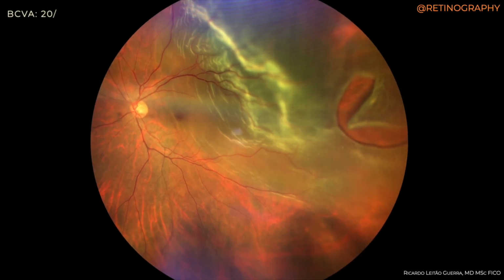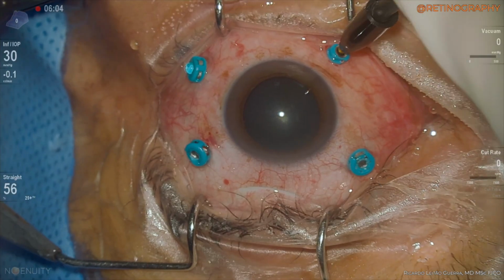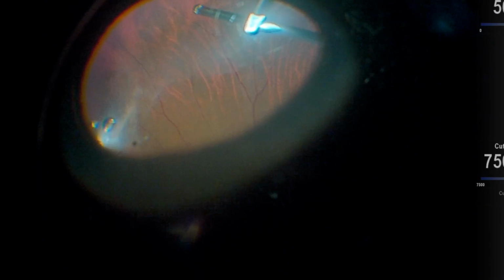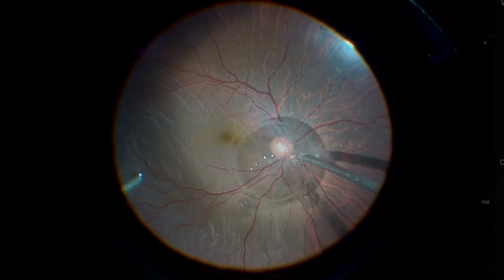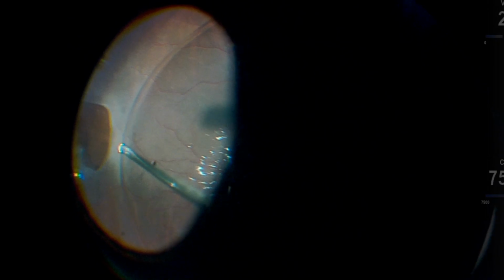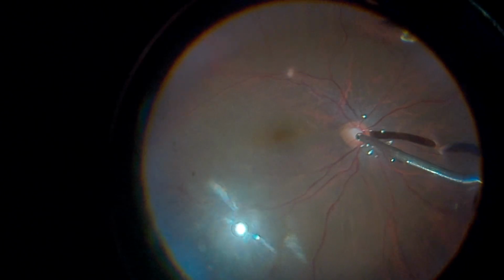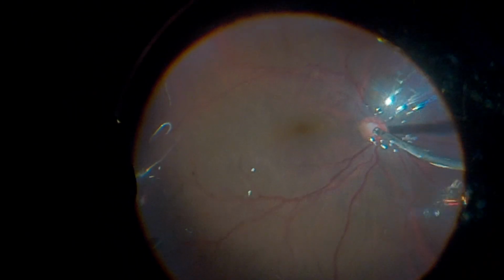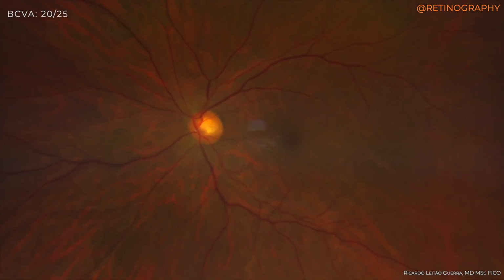Step by Step: Primary Pars plana vitrectomy for Rhegmatogenous Retinal Detachment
🇬🇧 In this video shared by Dr. Ricardo Leitão Guerra, we show the step-by-step process of a primary vitrectomy for the treatment of rhegmatogenous retinal detachment. The video demonstrates the placement of the trocars and the Chandelier, core vitrectomy, posterior hyaloid detachment, shaving and review of the vitreous base, Perfluor placement, fluid-air exchange, laser around the tear, and placement of the tamponade agent.
🇧🇷 Neste vídeo compartilhado pelo Dr. Ricardo Leitão Guerra, mostramos o passo a passo de uma vitrectomia primária para o tratamento de um descolamento de retina regmatogênico. O vídeo mostra o passo a passo com a colocação dos trocateres e da Chandelier, vitrectomia do core, descolamento da hialóide posterior, Shaving e revisão da base vítrea, colocação do Perfluor, troca fluido ar, laser ao redor da rotura e colocação do agente tamponante.
🇪🇸 En este vídeo compartido por el Dr. Ricardo Leitão Guerra, mostramos el proceso paso a paso de una vitrectomía primaria para el tratamiento de un desprendimiento de retina regmatógeno. El vídeo muestra el paso a paso con la colocación de los trócares y del Chandelier, vitrectomía del core, desprendimiento de la hialoides posterior, Shaving y revisión de la base vítrea, colocación del Perfluor, intercambio de líquido por aire, láser alrededor de la rotura y colocación del agente tamponante.